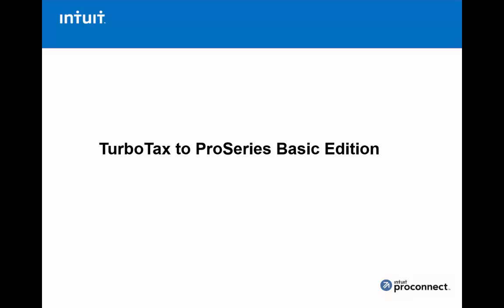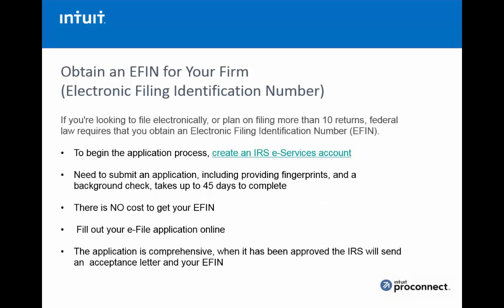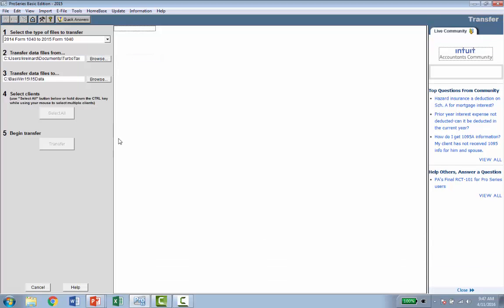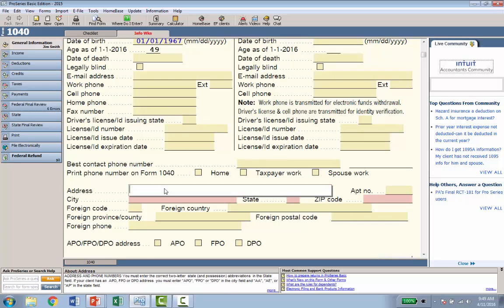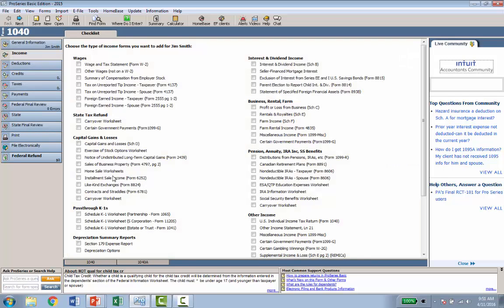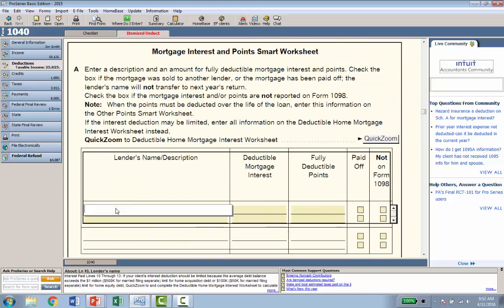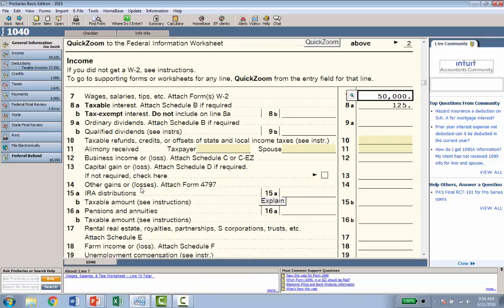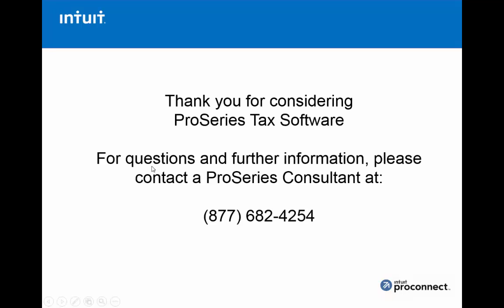Upgrading from Turbotax to ProSeries Basic Edition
In this video we show how easy it is to switch from TurboTax to ProSeries Tax Basic Edition.  Similar design and data entry layout,  and an in-product data conversion tool make it the obvious choice for Professional Tax Preparers looking to upgrade.